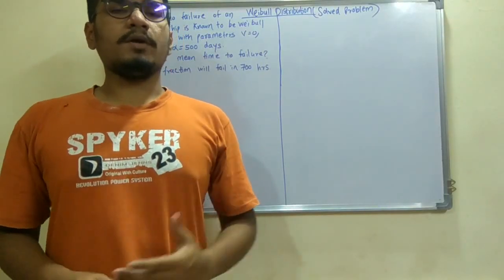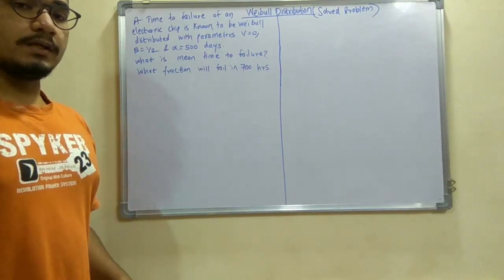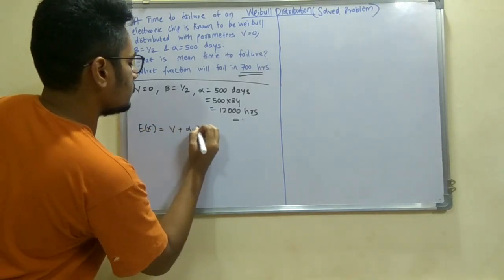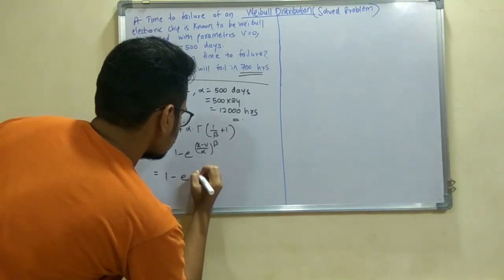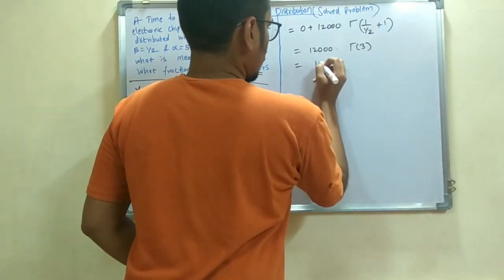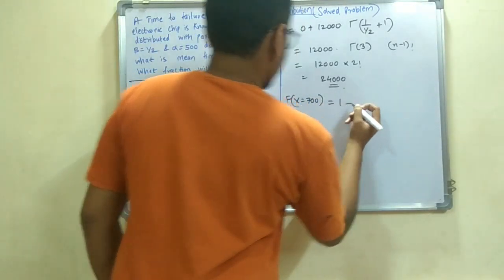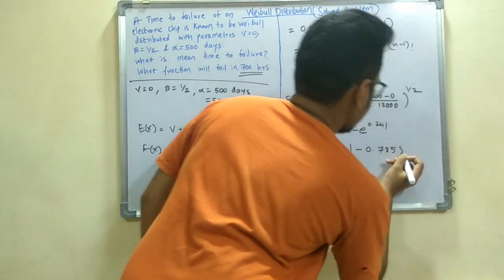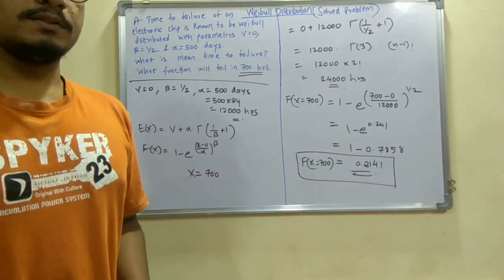Simulation Modeling | Tutorial #26 | Weibull Distribution (Solved Problem)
The Weibull distribution is one of the most widely used lifetime distributions in reliability engineering. It is a versatile distribution that can take on the characteristics of other types of distributions, based on the value of the shape parameter, BETA